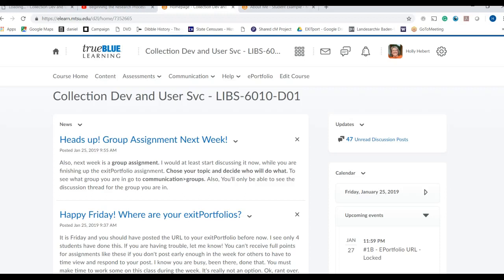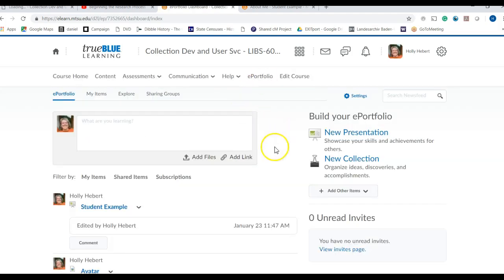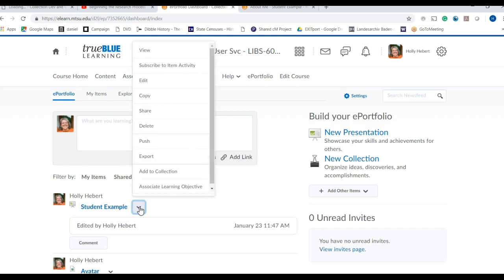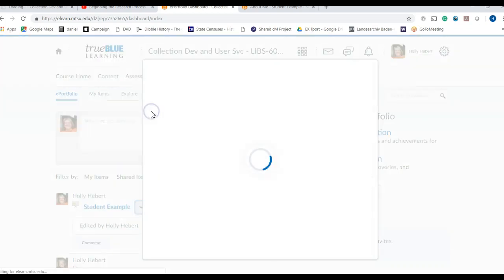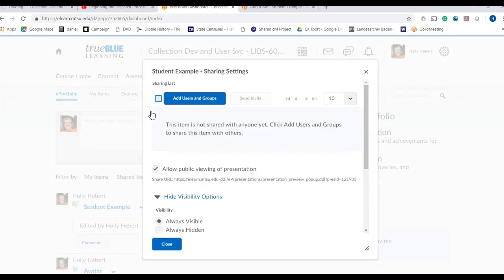How to make your exitPortfolio public and share the URL